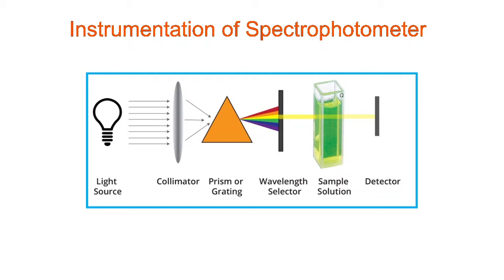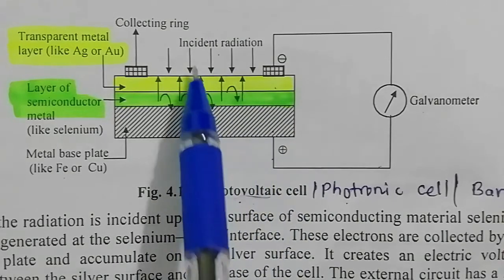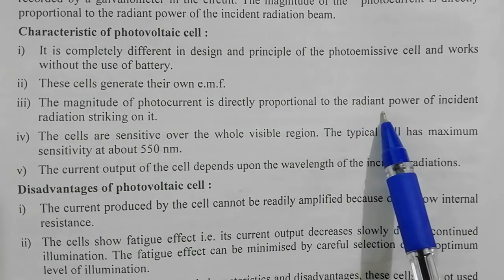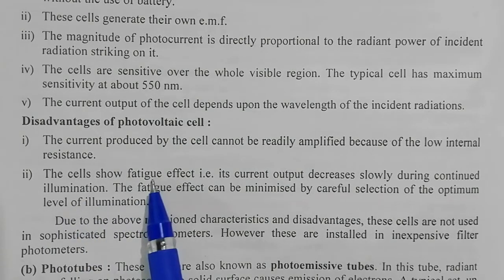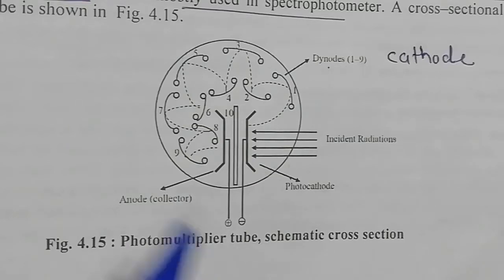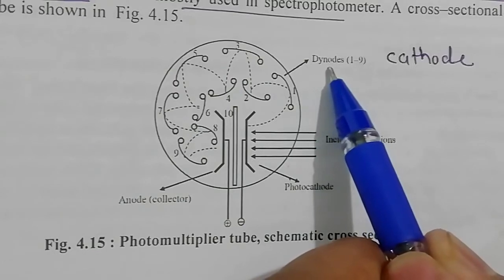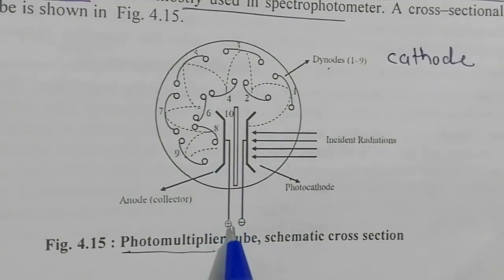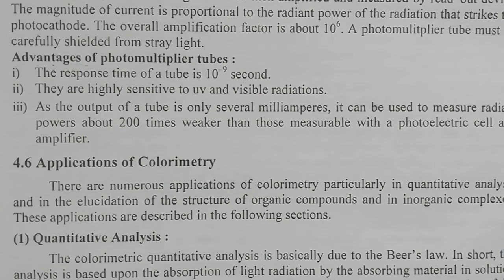Spectrophotometry Lecture 6-B Detectors used in spectrophotometer